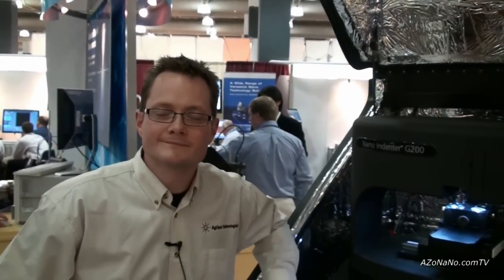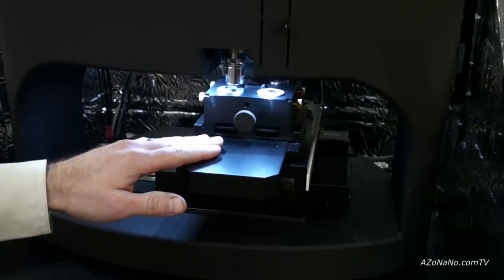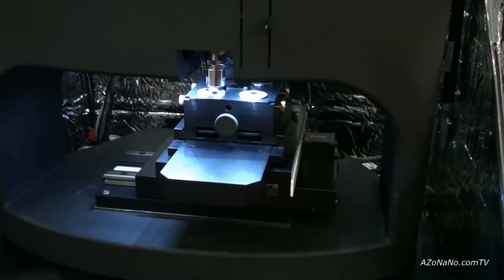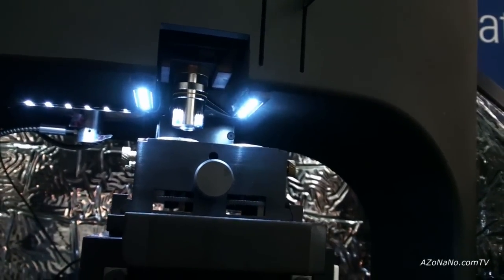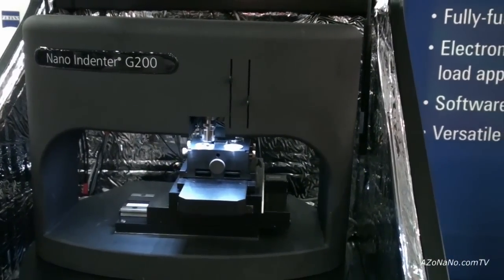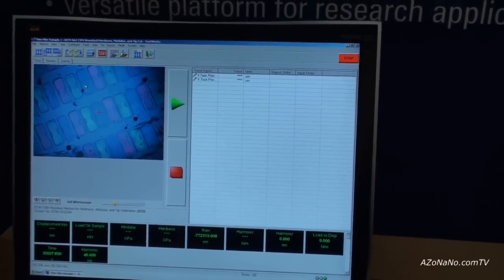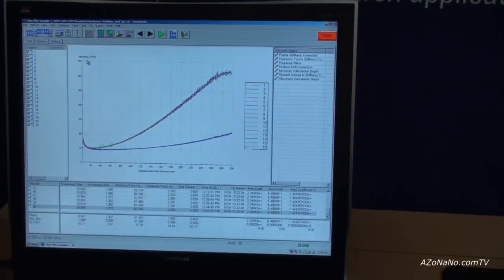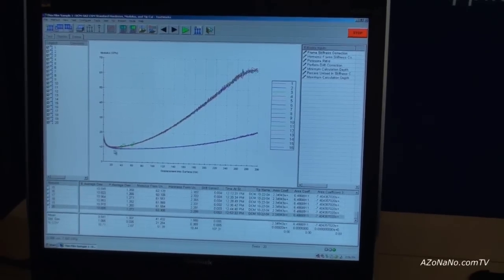Agilent G200 Nano Indenter - Features and Capabilities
The Nano Indnter G200 from Agilent Technologies is designed to test the mechanical properties such as elastic modulus and hardness of thin films, biomaterials etc.

We get a tour of the key features such as sample platform and load heads, as well the software platform which allows complete control of the instrument,